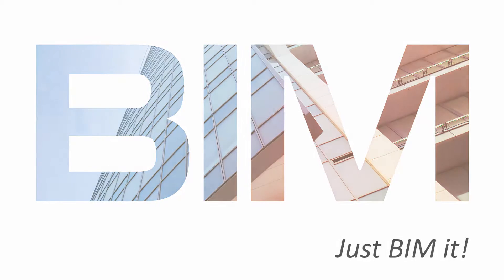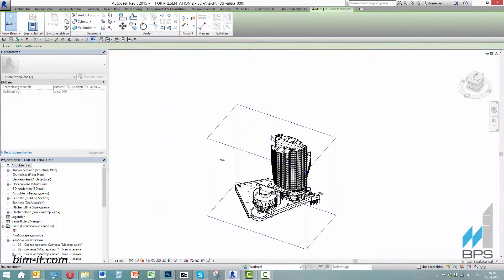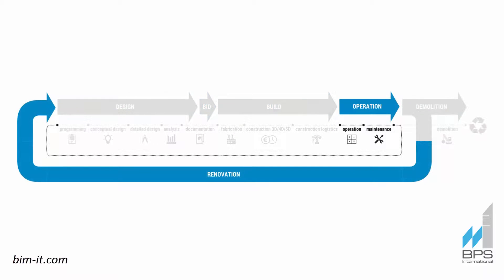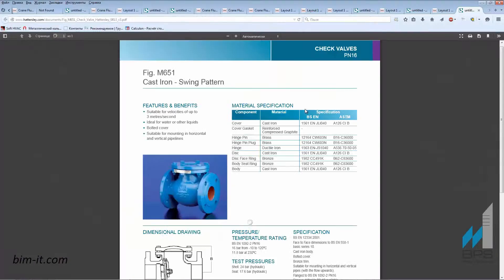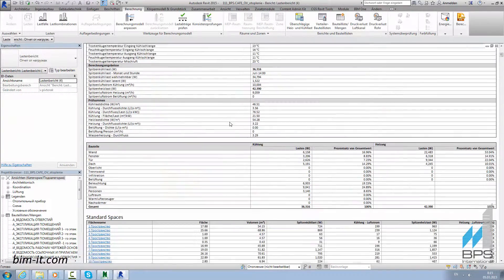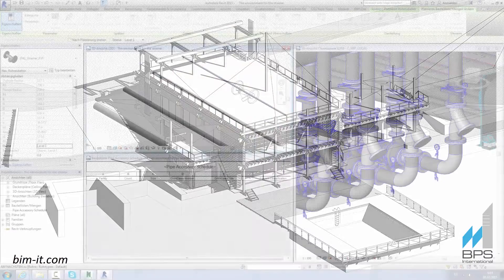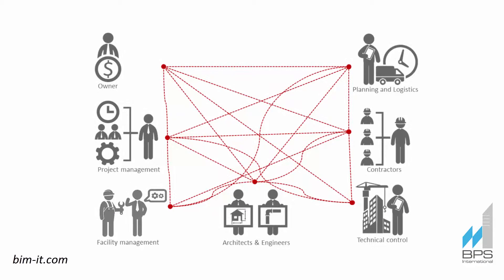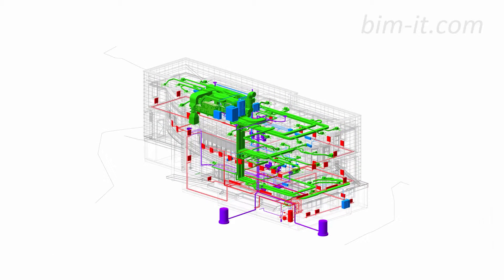Introduction: What is BIM?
Building Information Modeling creates a virtual model of a building by real-time interworking of architects, engineers and contractors. BIM is 100% equivalent to the future building and is virtually constructed, assembled and tested with its technical equipment and materials.

BIM simplifies and accelerates planning, bidding and construction stages and bring even more advantages to the property and facility management.